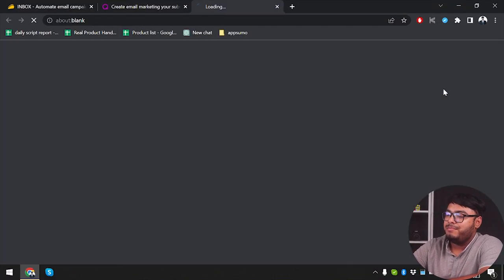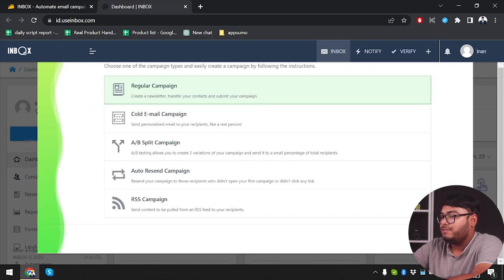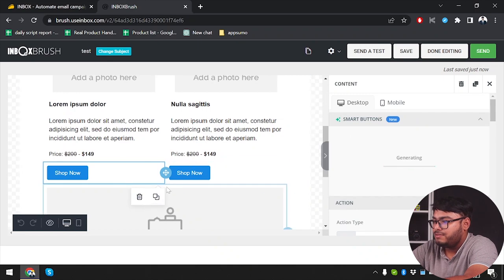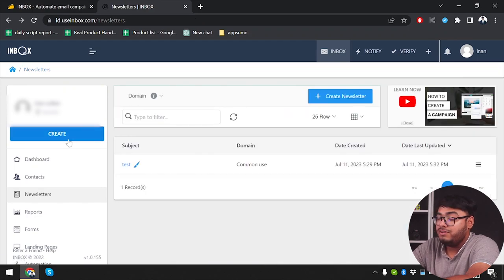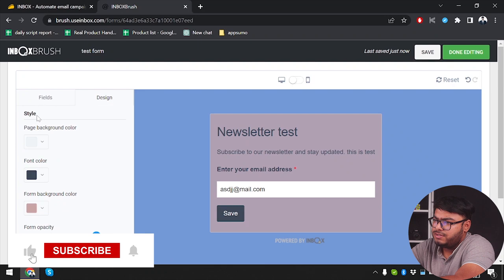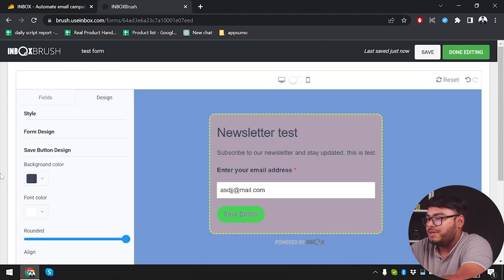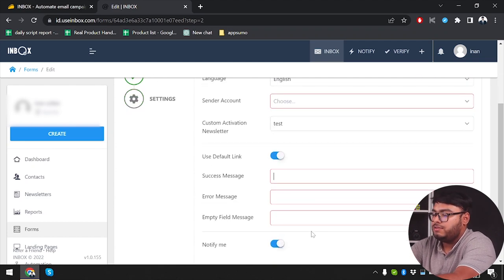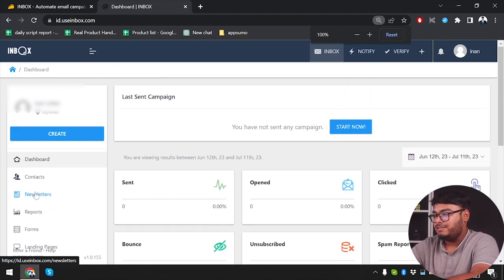Inbox Review | Create Automated Email Marketing Campaigns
In this video, I have reviewed and shown details of Inbox and Turorial.

INBOX lets you easily create and send personalized marketing emails and newsletters for all of your brands. With INBOX, you can quickly build beautiful newsletters without touching a line of code. Just drag and drop images, buttons, menus, social links, and more onto the page. INBOXBrush makes design easy, with ready-made templates, modules, an extensive photo library, a photo editor, and unlimited storage for templates and pictures. You’ll also be able to create automated email marketing campaigns to send the right messages to the right subscribers at the right time.

The lifetime deal will be ending soon, so make sure to check that out ASAP, if it interests you

What is Inbox
Inbox review in detail
Inbox lifetime deal
Inbox features
how to use Inbox
Inbox tutorial
Inbox demo
Inbox pricing & plans
Why Inbox is best

- Timestamps
00:00 - Intro
00:25 - Inbox Lifetime Deal
00:43 - Inbox Brief
01:03 - Sign up
02:24 - Create Campaign
11:20 - Conclusion